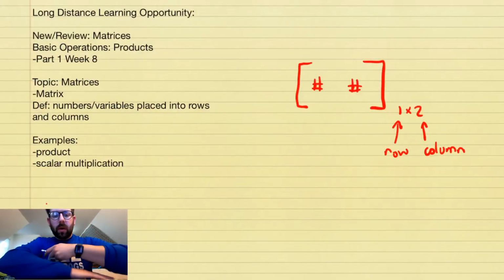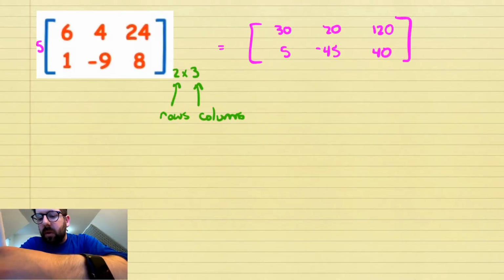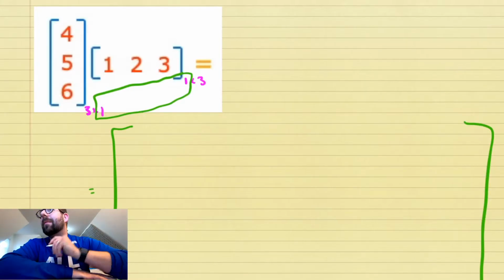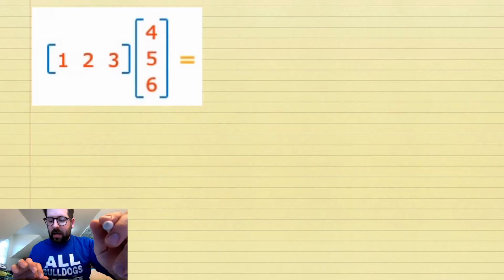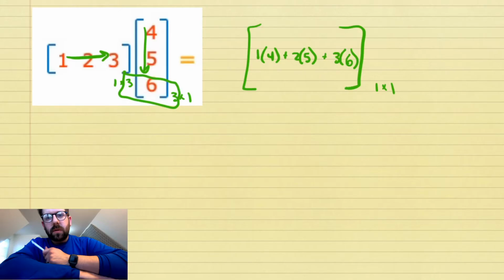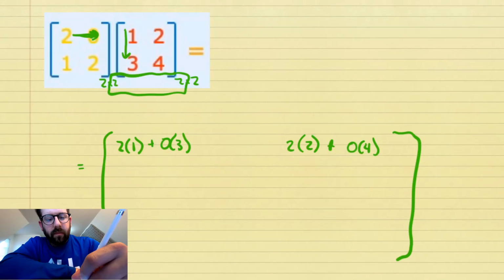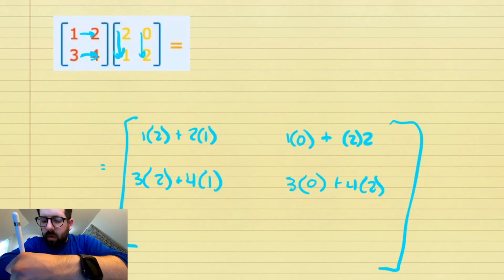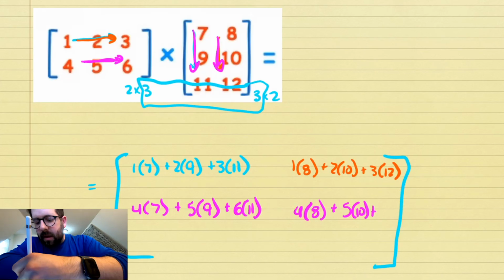Calculus: Long Distance Learning Opportunity part 1 week 8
Matrices:
-scalar multiplication
-products